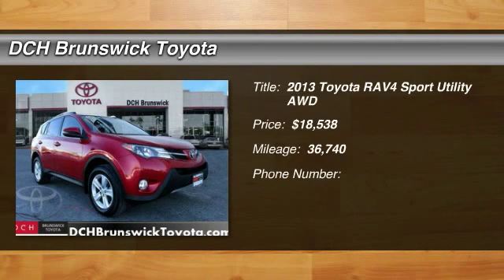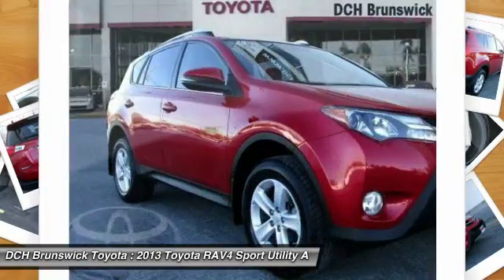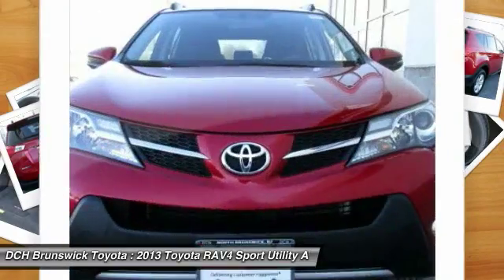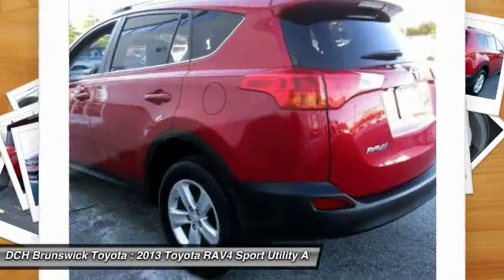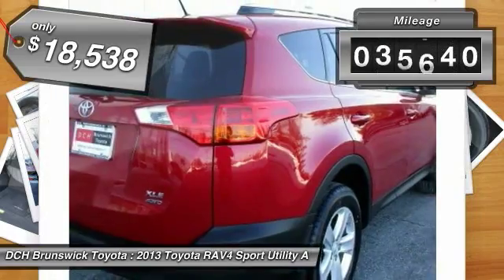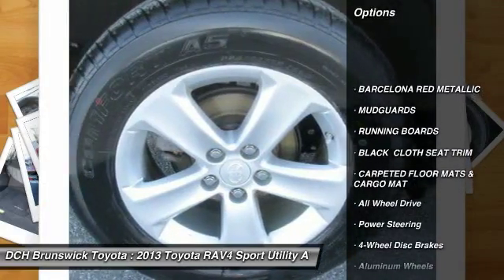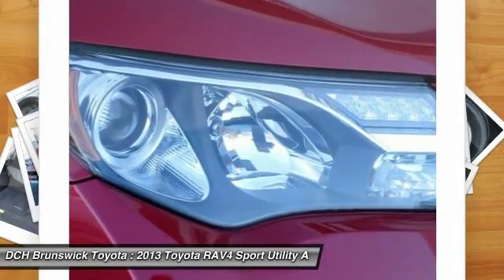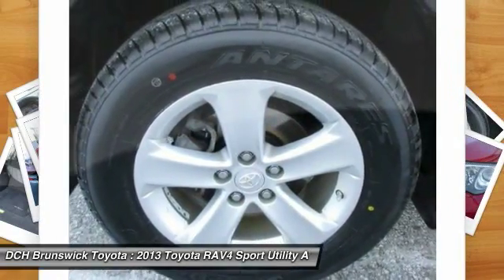2013 Toyota RAV4 BTP6692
2013 TOYOTA RAV4 North Brunswick, NJ
Stock# BTP6692

1504 US Route 1 North

* * * * * TOYOTA CERTIFIED * * * * * VALUE PRICED,ONE OWNER, BACK-UP CAMERA, ALL WHEEL DRIVE, BLUETOOTH, MOONROOF, MP3 Player, NO ACCIDENTS on CARFAX, 6 SERVICE RECORDS FOUND ON CARFAX, KEYLESS ENTRY, 29 MPG Highway, RUNNING BOARDS, ALLOY WHEELS!. CARFAX REPORT SHOWS 1 OWNER(S) and 6 CARFAX REPORT SHOWS Toyota Certified Pre-Owned means you not only get the reassurance of a 12mo/12,000 mile Comprehensive warranty, but also up to a 7yr/100,000-Mile Powertrain Limited Warranty, a 160-point inspection/reconditioning, 1yr Roadside Assistance, trip-interruption services, rental car benefits, and a complete CARFAX vehicle history report. DCH Brunswick Toyota proudly services the central New Jersey area, we can handle all of your Used Car needs.